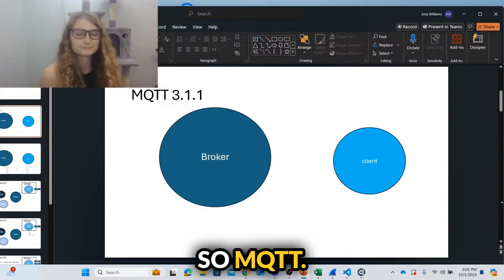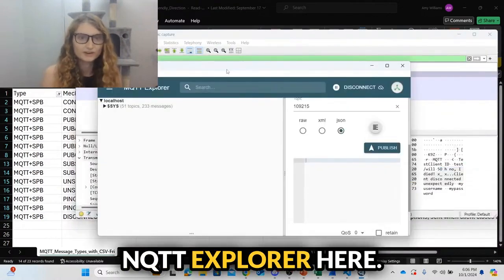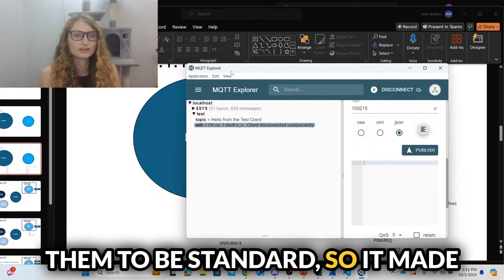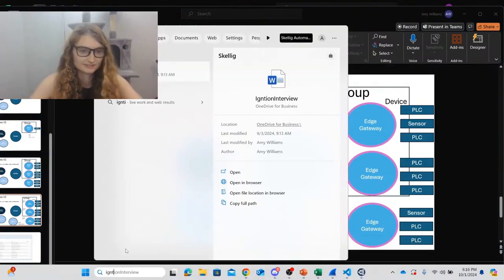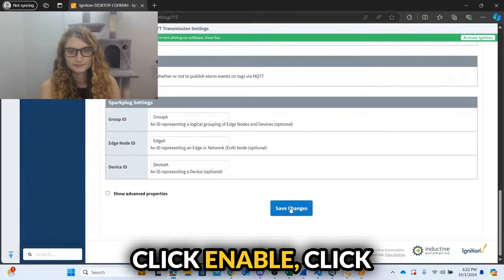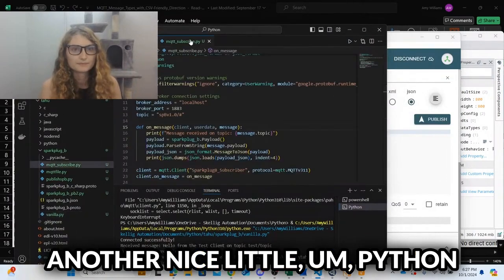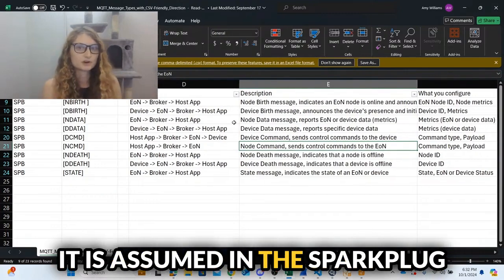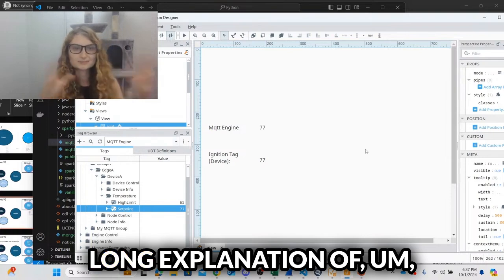MQTT 3.3 vs Sparkplug B with Ignition (Lifestream Ep. 2 Edit)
Welcome to another Tuesday Lifestream with Amy Williams from Skellig Automation!

In this session, Amy delves into MQTT and Sparkplug B, exploring their roles in industrial manufacturing. Amy provides a thorough explanation of MQTT, a brokered PubSub message protocol, and its significance in manufacturing,  then transitions to Sparkplug, addressing its formation and advantages for industrial communication.

This detailed explanation includes live demonstrations.

Interested in learning more about Skellig Automation?